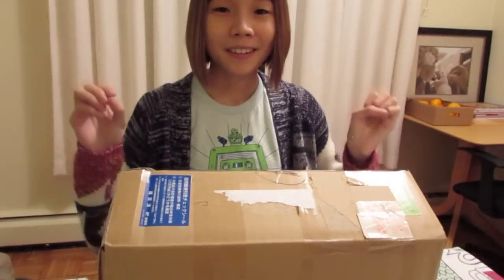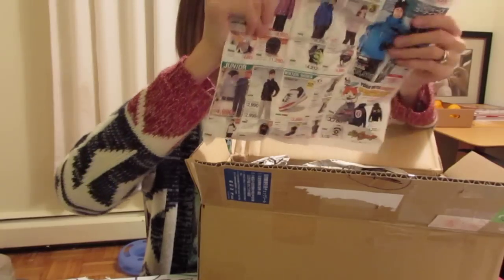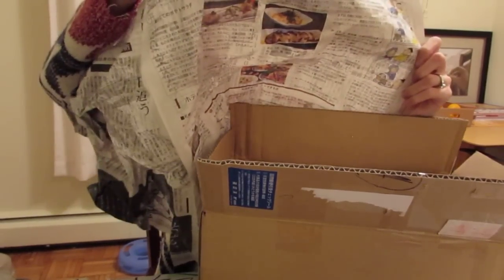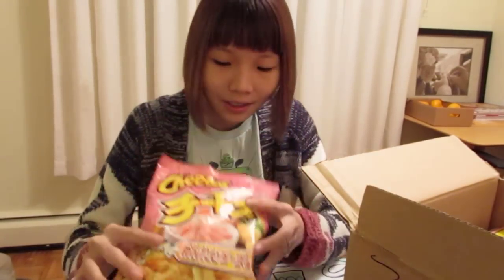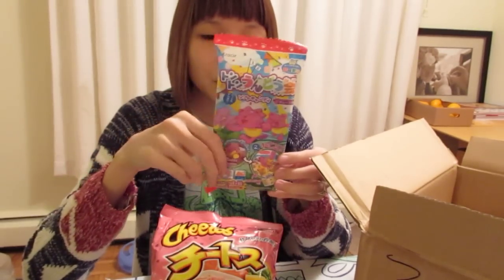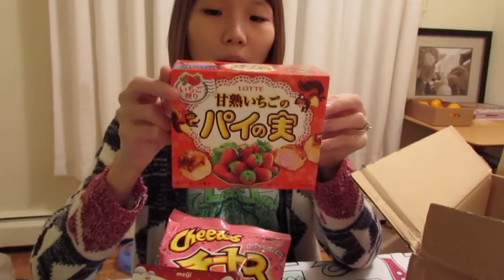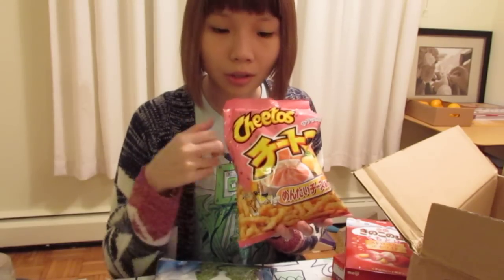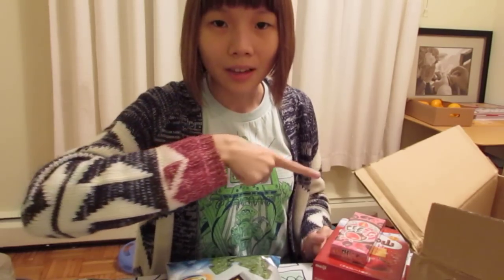Kate Picks! - Napa Japan December 2014!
napaJapan - a popular online store to buy new release and limited edition Japanese candy and bento goods.